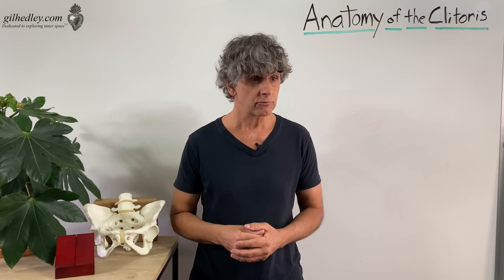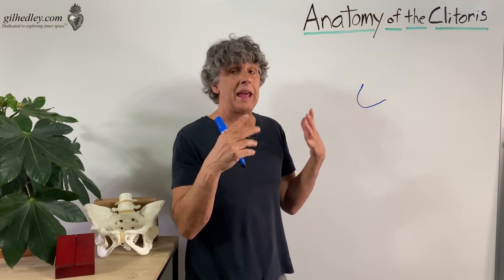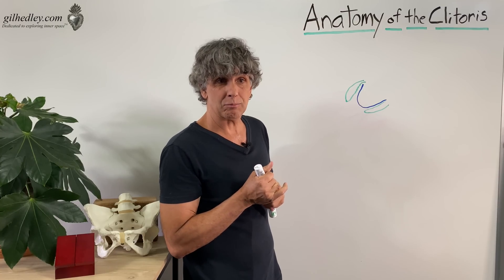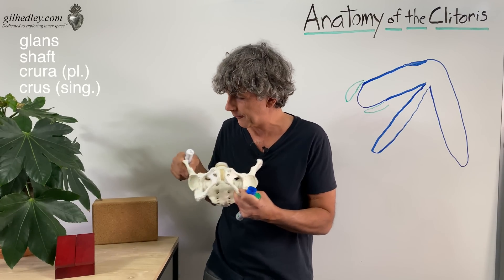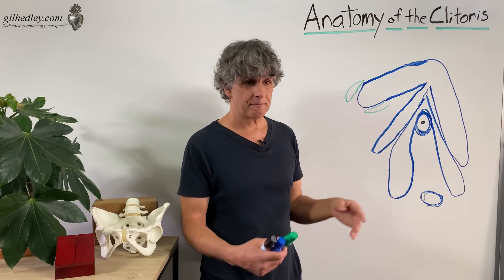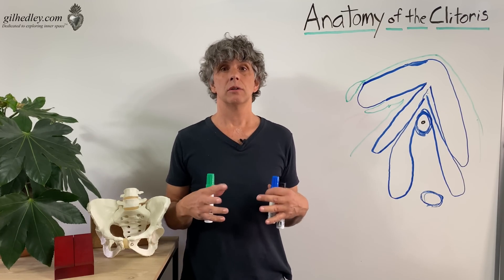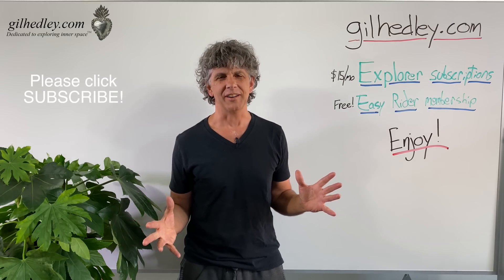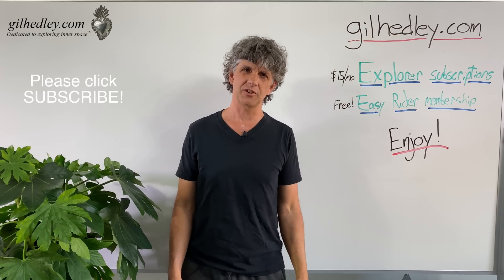Anatomy of the Clitoris: Learn Integral Anatomy with Gil Hedley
Here with whiteboard illustrations and a precious silver model I outline the details of the anatomy of the clitoris, explaining the glans, shaft, crura, vestibular bulbs, perineal body, uretheral sponge and anus in their relationships to one another.

Follow the link to my site where in the free Easy Rider membership you will find a course called "Exploring Pars Intima Models" that takes the discussion further with a detailed clay model and more videos featuring the silver model. Or join as an Explorer member to access a version of that same course that includes presentations on the clitoris in the laboratory where the details are illustrated on a cadaver donor gift, as well as access more content on the pars intima in the Anatomy from A to Z courses. Enjoy!